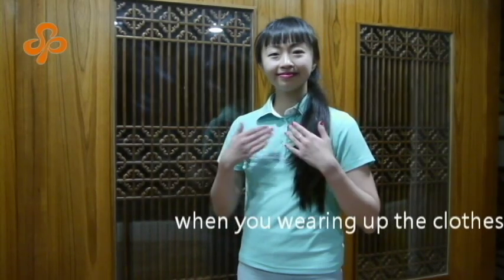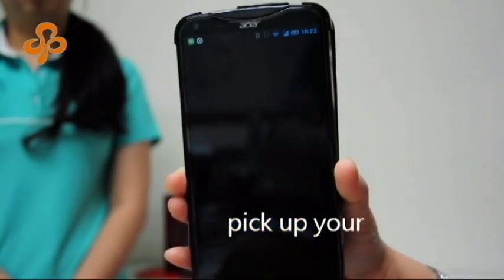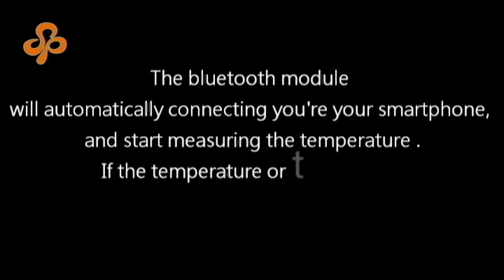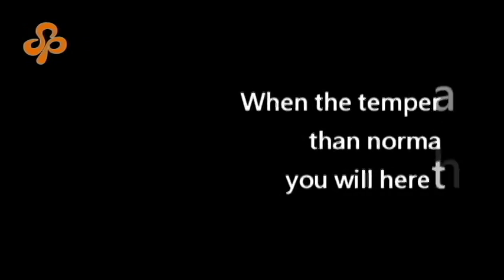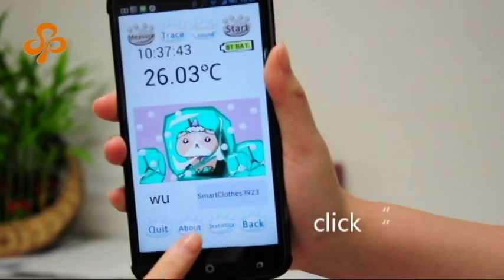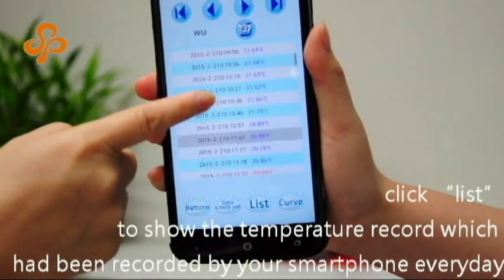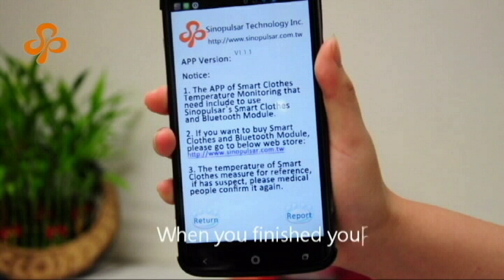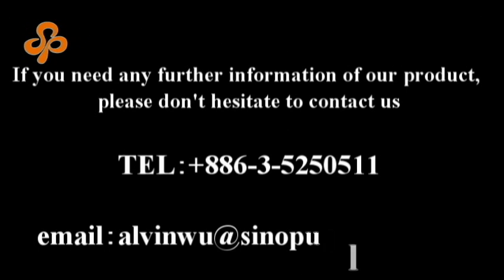Sinopulsar's Smart Clothes demo (Bluetooth)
Sinopulsar's Smart Clothes is taking temperature without disturbing the baby! Understanding the concerned parents!

A. Smart clothes make body temperature measurement thoughtful, convenient, comfortable, intelligent and fast. The developed wearable product include the temperature sensing module, the relative clothing and the free APP.

B. Clothing and sensing module can be separated for convenience of wash and laundry. Sensing module can be used on the other relative clothing -- to reduce users' cost.

C. The Bluetooth module can be applied on door access and temperature monitor/management. temperature data recording and graphical display can be applied in health management, hoping to help alleviate the burden on parents and caregivers. .